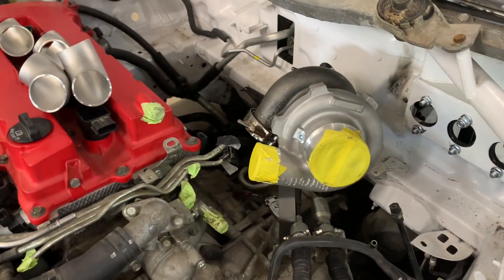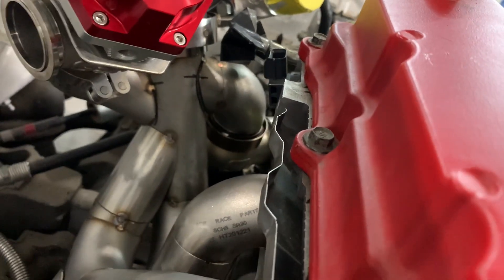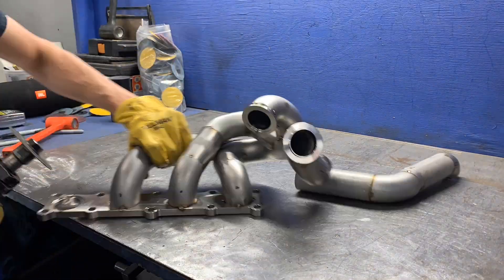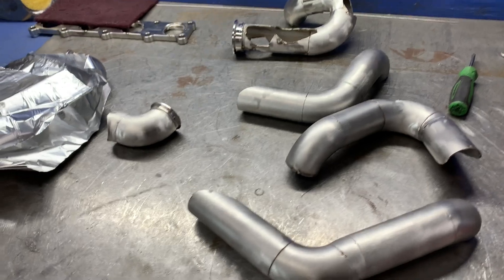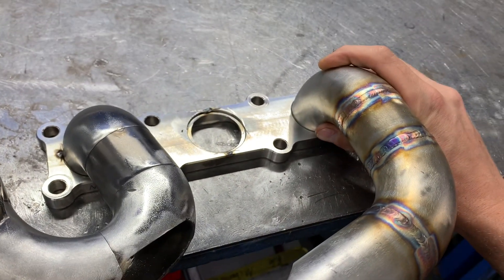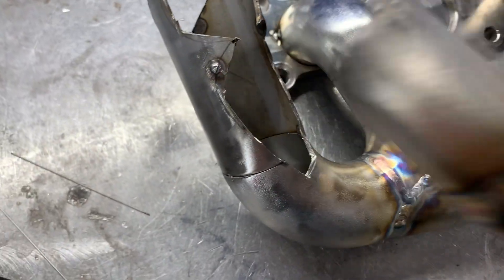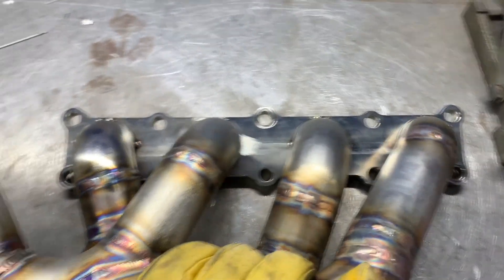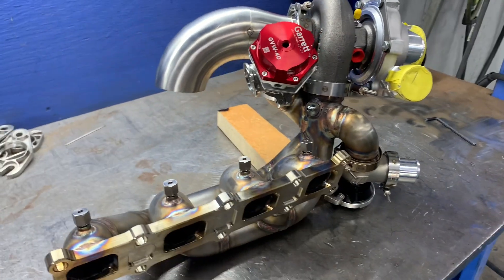Fresh air ANTI-LAG manifold build!!!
The next step in the stage rally build is the exhaust manifold. From gained experience on antilag we build this manifold for optimal performance and NO TURBO LAG!!